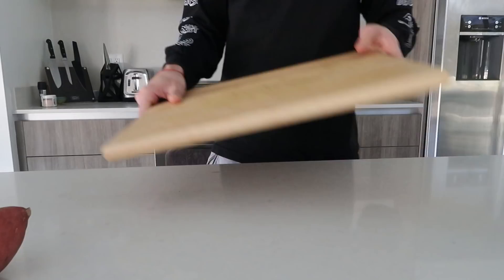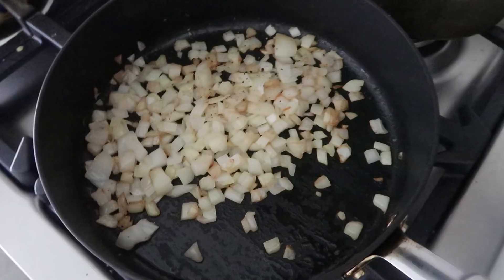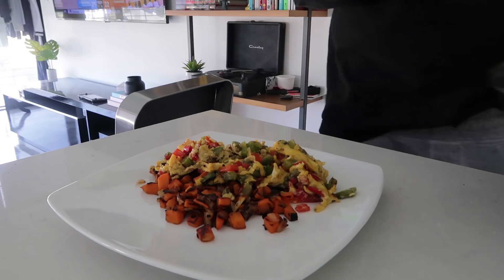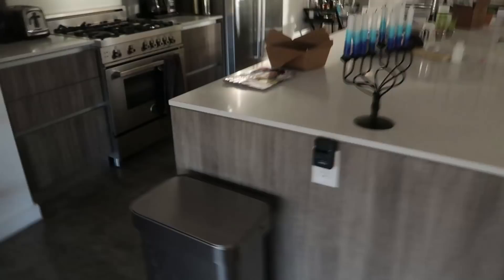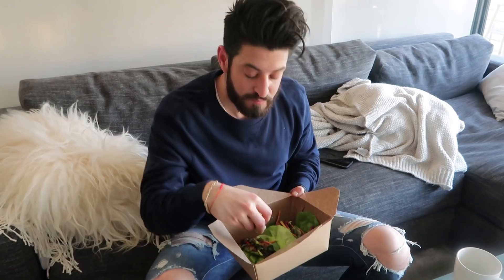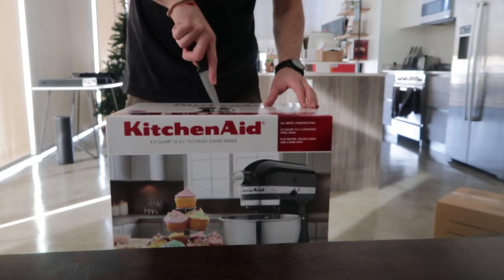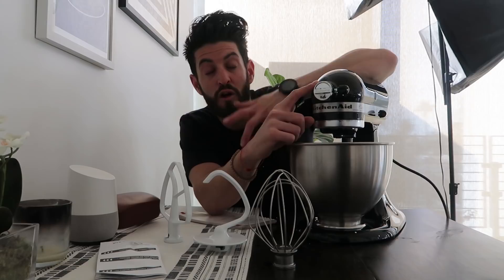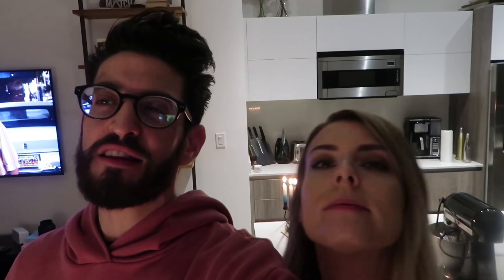I'm never doing this again! | Last Day of Vlognukkah (Day 8)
It was an interesting journey that i'll probably never do again!
►Add me on all things Internet!